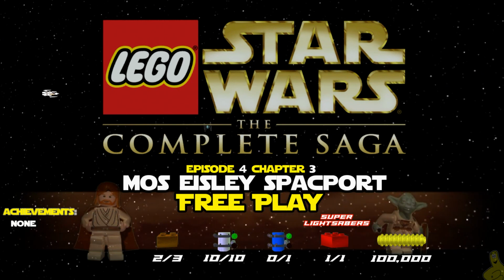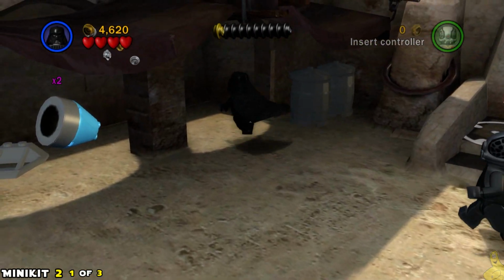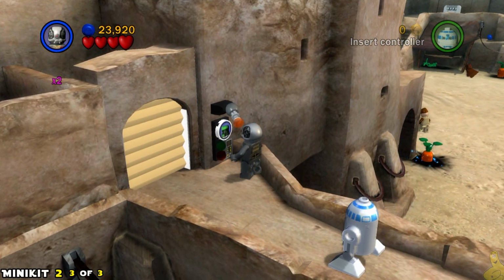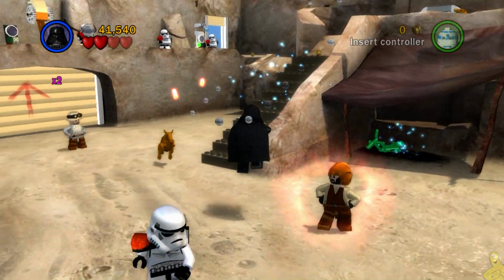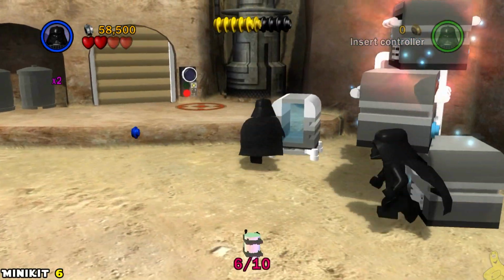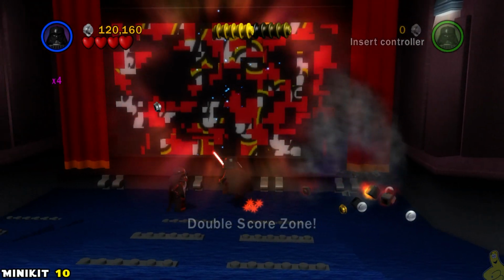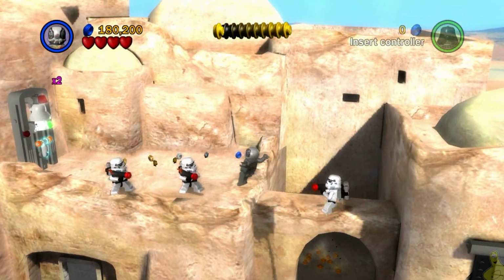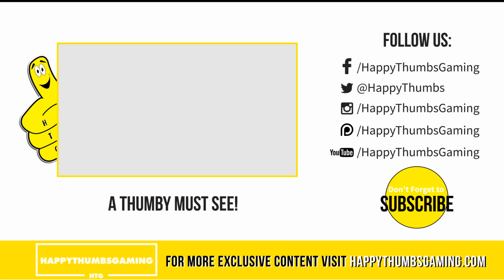Lego Star Wars TCS: Ep 4 Chap 3 / Mos Eisley Spaceport FREE PLAY (All Collectibles) - HTG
Lego Star Wars The Complete Saga Episode 4 Chapter 3 / Mos Eisley Spaceport FREE PLAY. In Episode 4 Chapter 3 / Mos Eisley Spaceport FREE PLAY we cover all 10 Minikits and the Red Brick (Super Lightsabers). Now that all 36 STORY levels have been completed, all 36 Lego Star Wars FREE PLAY videos are now unlocked and ready for us to chase down the collectibles. Each Chapter needs to be played multiple times to get the 100% in Lego Star Wars TCS. We will showcase each level and where all of the collectibles are as we journey through all 36 levels of Lego Star Wars The Complete Saga. Once we complete the FREE PLAY for Lego SW TCS, we will take on the Challenges for Blue Minikits and Super Stories! Any left over Achievements for Lego Star Wars TCS, will be dealt with then!

Our Lego Star Wars TCS Mos Eisley Spaceport Quick Links for Collectibles:
Minikit 1:  00:40
Minikit 2:  01:09  01:20  01:45
Minikit 3:  03:12
Red Brick (Super Lightsabers):  03:20
Minikit 4:  04:45
Minikit 5:  06:16
Minikit 6:  07:19
Minikit 7:  10:13
Minikit 8:  11:11  11:46  12:14
Minikit 9:  13:51
Minikit 10:  14:06

►Trophy/Achievement earned in this video:
No Achievements

►About HappyThumbsGaming◄
The HappyThumbsGaming YouTube Channel is a game channel that is Family Friendly and fun for all ages! Our Gameplay and commentary are both set up for gamers of all ages and our games do vary but seem to always return to LEGO based games. We do have plans to do more genres/types of games in 2020 and are always wanting requests from you guys! Please let us know what games or things you would like to see happen here on our YouTube channel or on our website. Thanks as always for your support and welcome if you are new to our channel! BooYaKaShouw!!

- HappyThumbsGaming